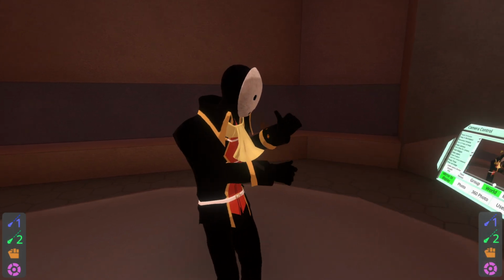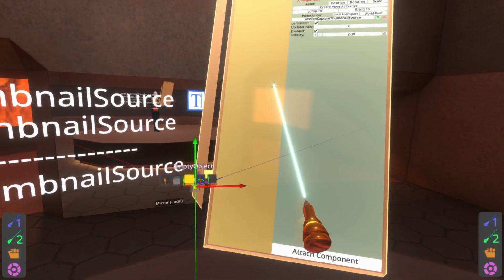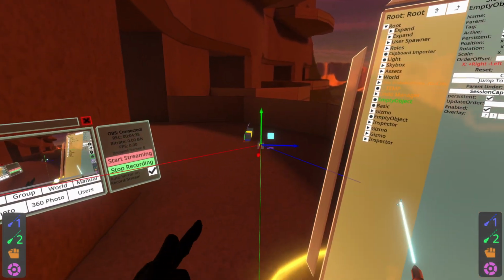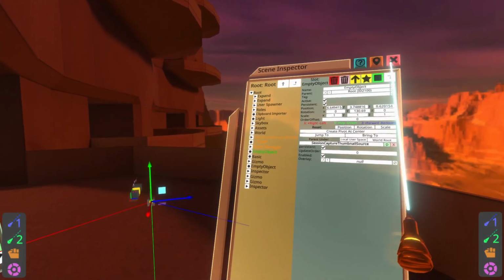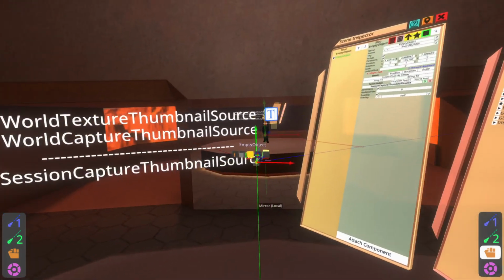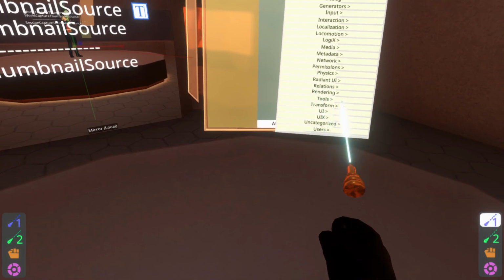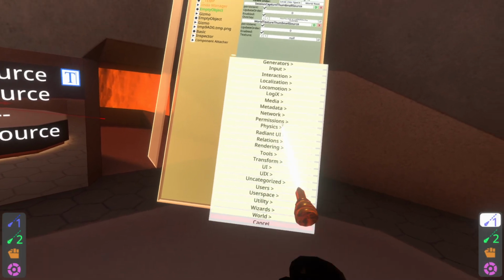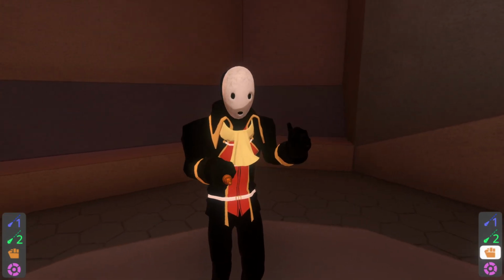OLD: Neos VR Tutorial: Customizing World and Session Thumbnails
Neos recently got the ability to customize world and session thumbnails. Here's how these all work!

00:00 Introduction
00:10 The difference between a world and a session
01:09 How thumbnails are captured by default
02:02 Thumbnail Format - 360 Images!
02:42 The Component List
03:13 SessionCaptureThumbnailSource
06:38 WorldTextureThumbnailSource
08:00 WorldSessionThumbnailSource
09:06 Conclusion & Why to use them

You can also read more information about this functionality on a wiki page I just wrote